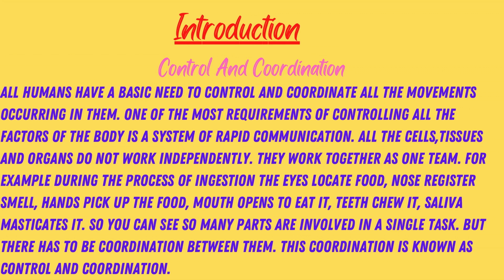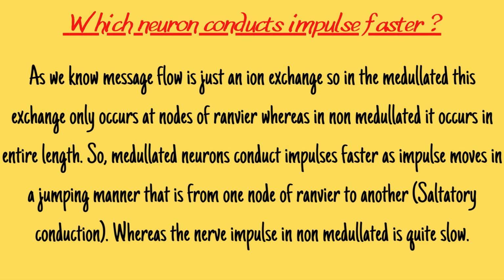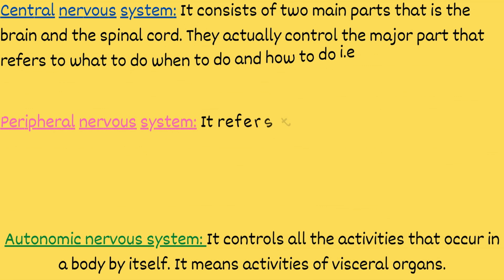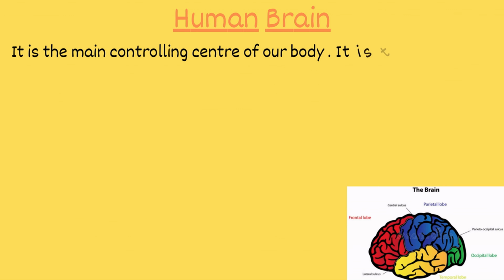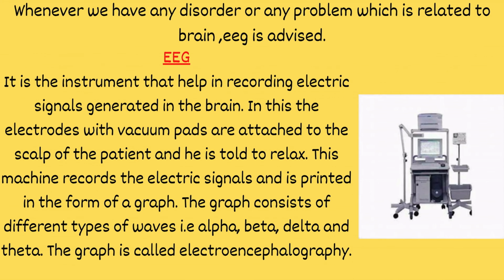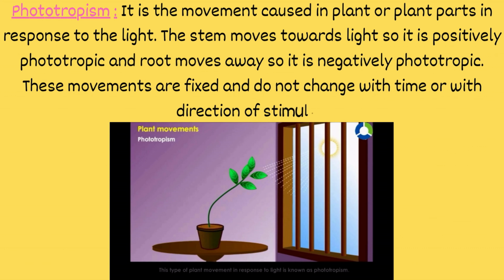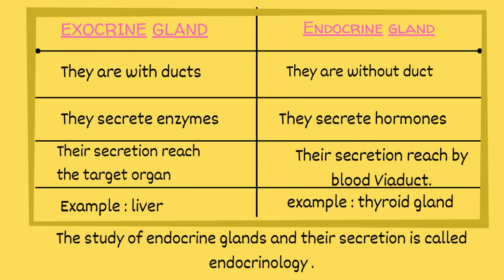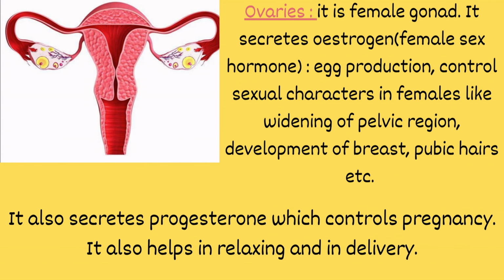Control and Coordination -Class X (Science)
Class 10 Notes, Chapter 7 Science Explanation